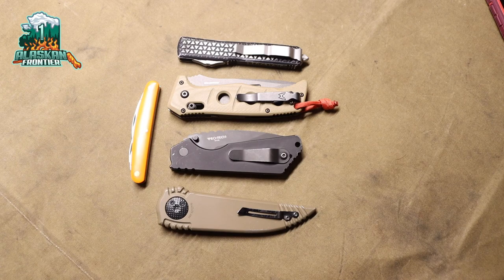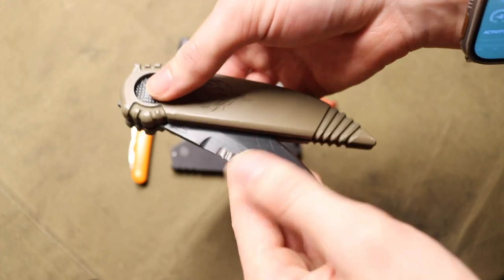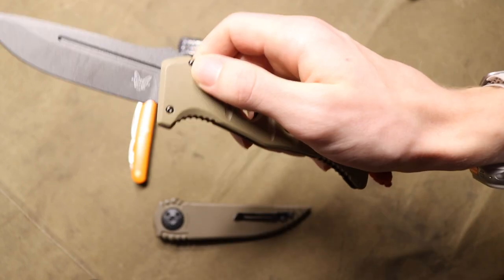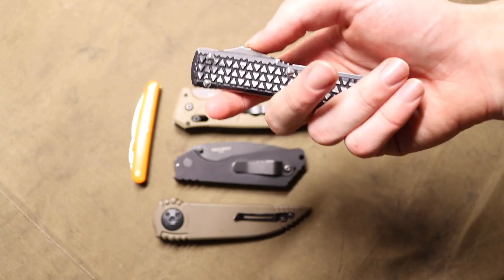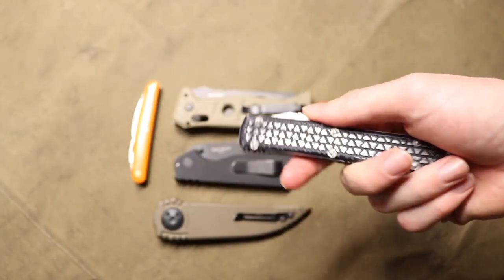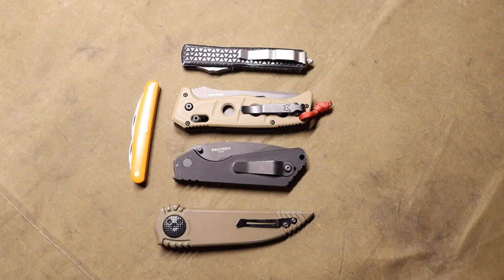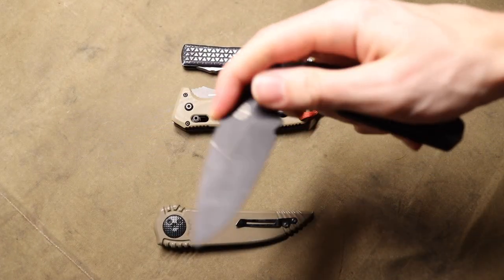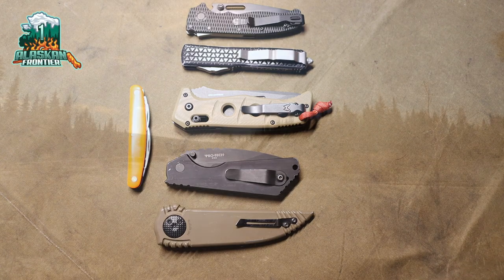Knives I Would NOT Hand to a Friend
Would you be comfortable handling these knives?